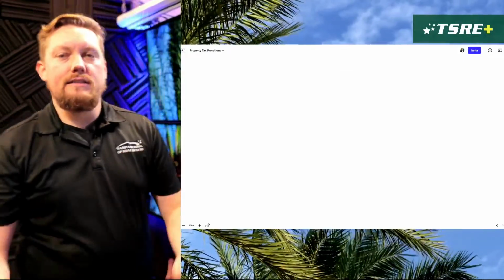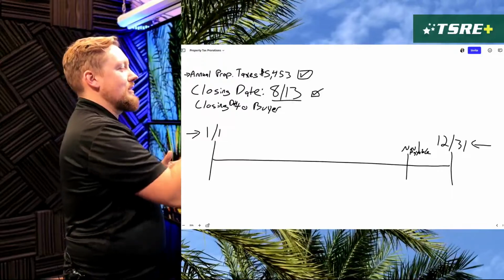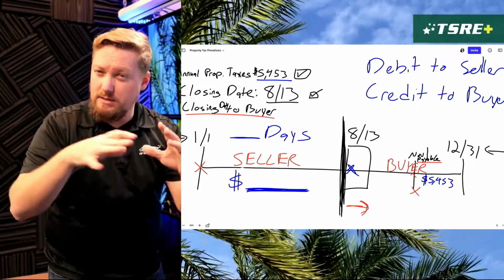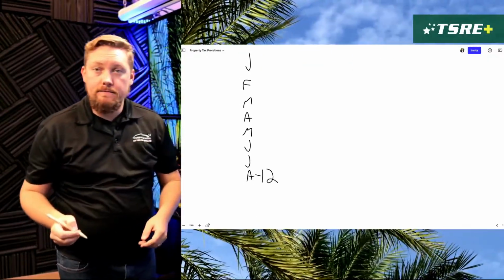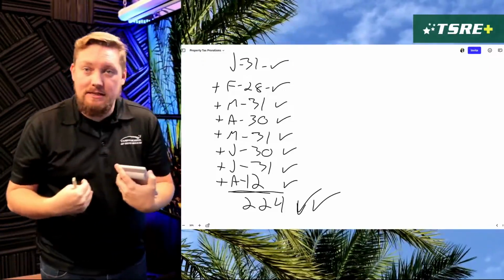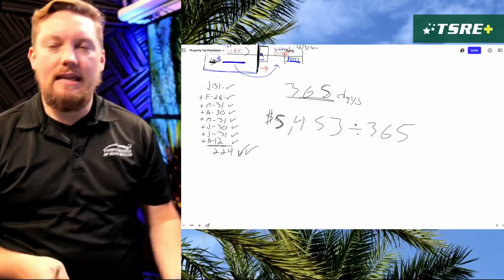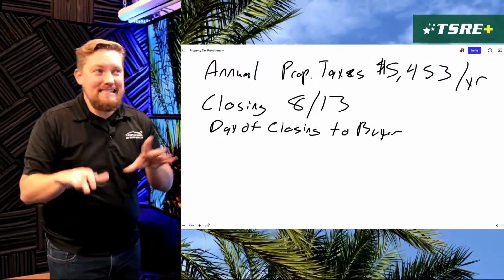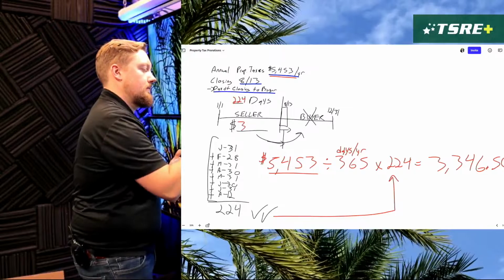Don't Get This Wrong on the Florida Real Estate Exam: Tax Prorations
How do you calculate property tax prorations in Florida? Join today's live broadcast to see exactly how to solve these problems that are commonly found on the Florida Real Estate Exam. Learn more about exam prep and how to study for the Florida Real Estate Exam in this video.